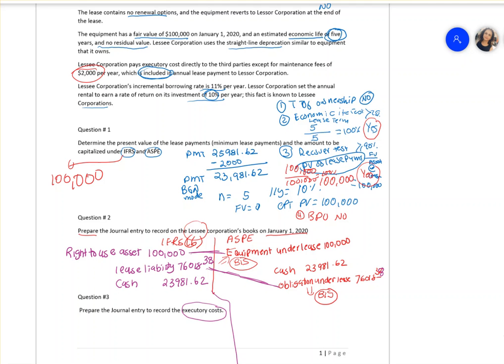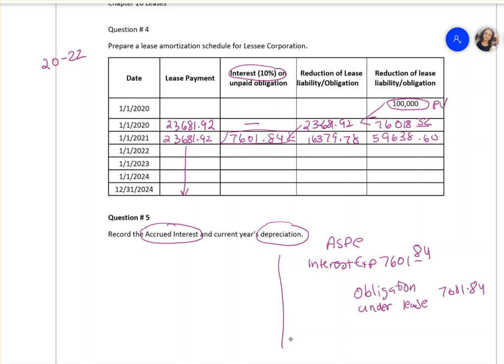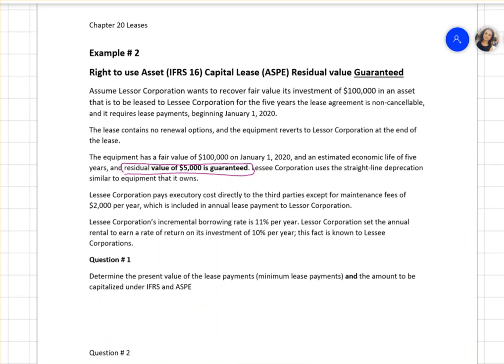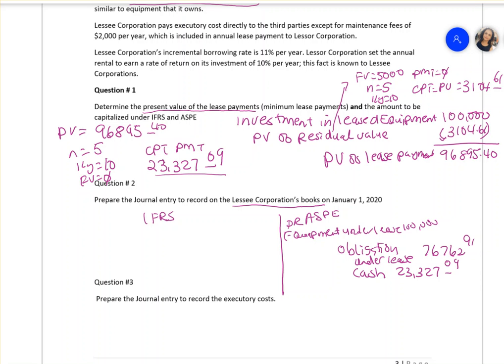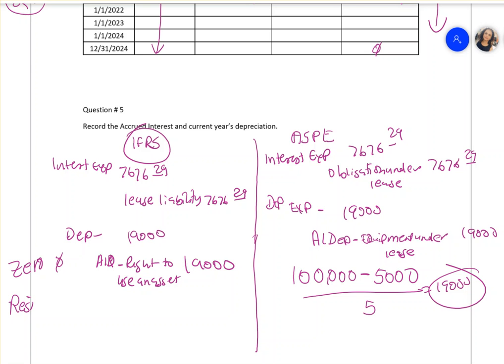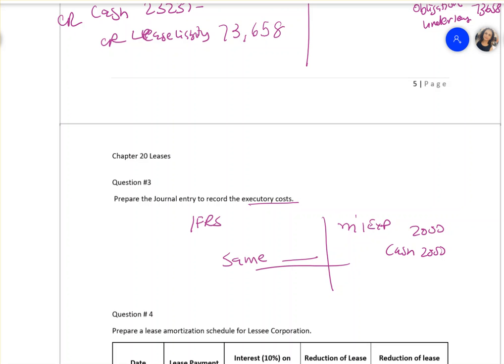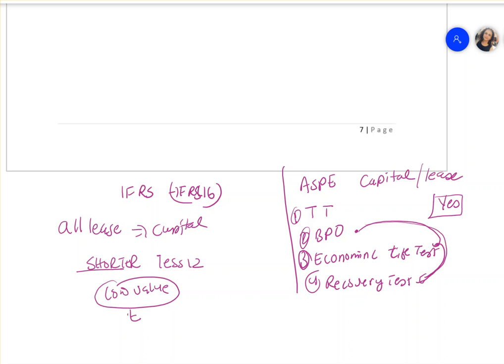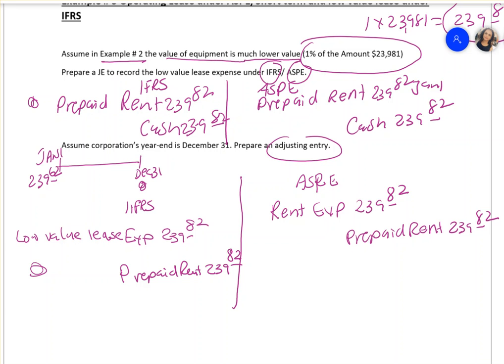Chapter #20 - Leases - Part 2